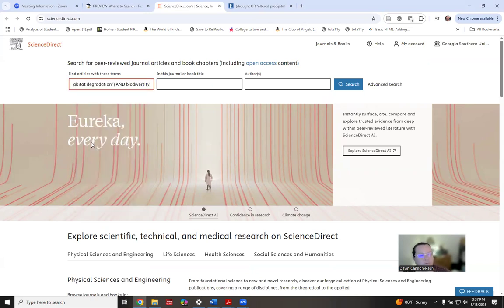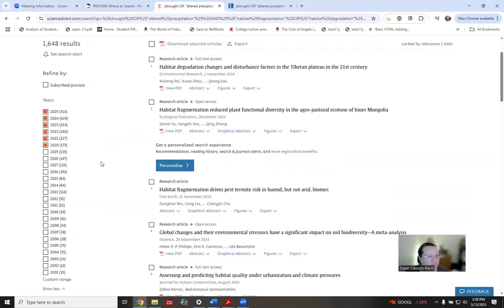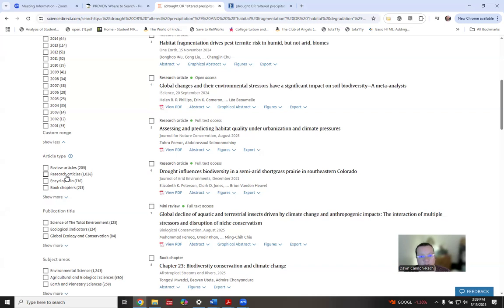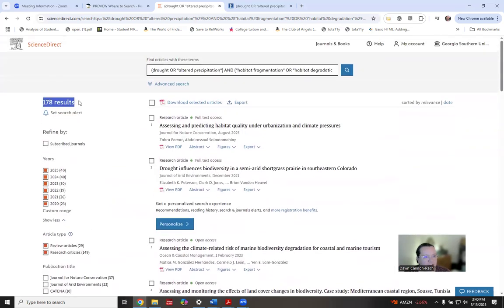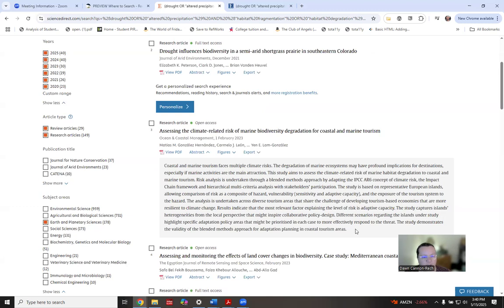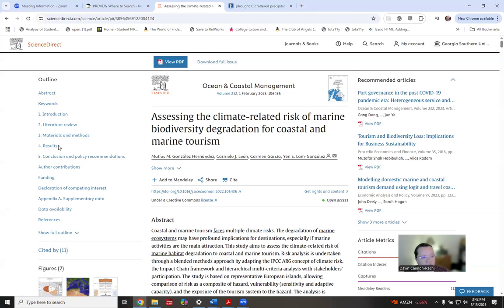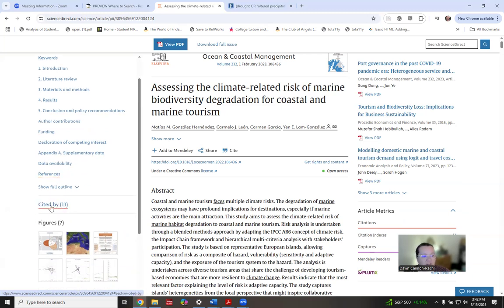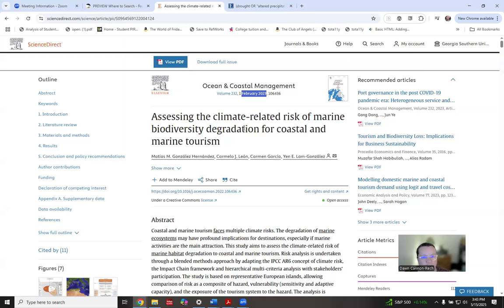Searching Science Direct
Basic video on searching the Science Direct Database